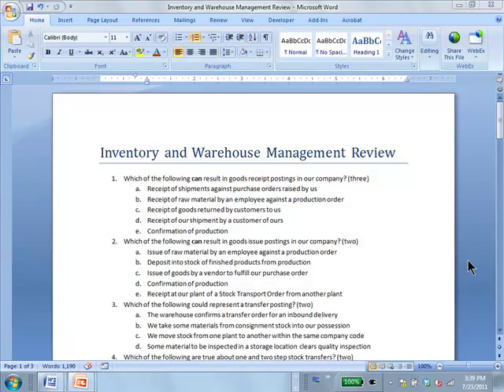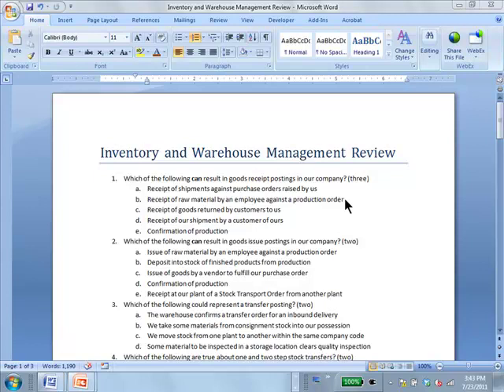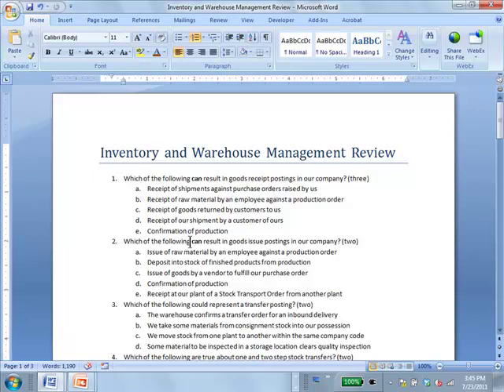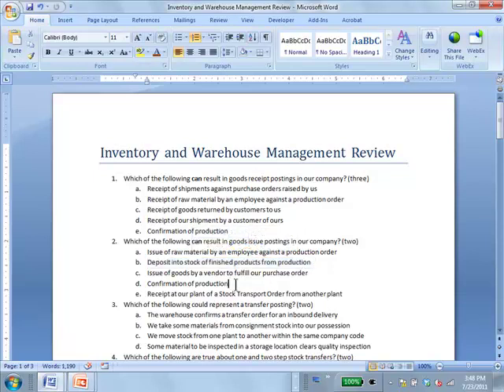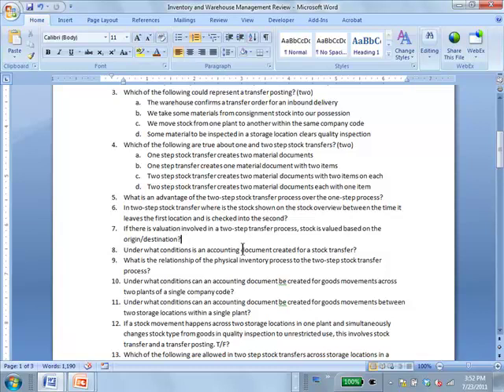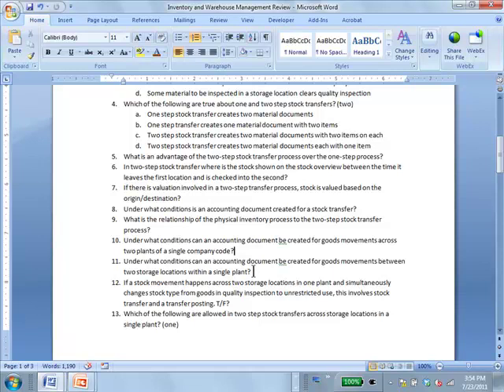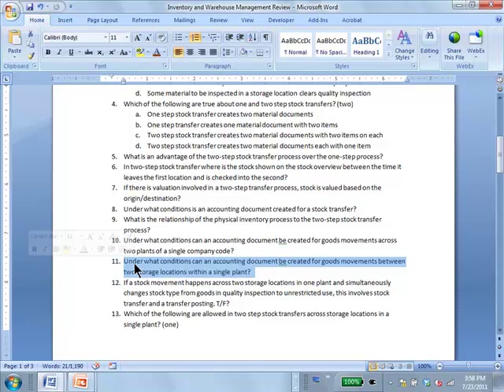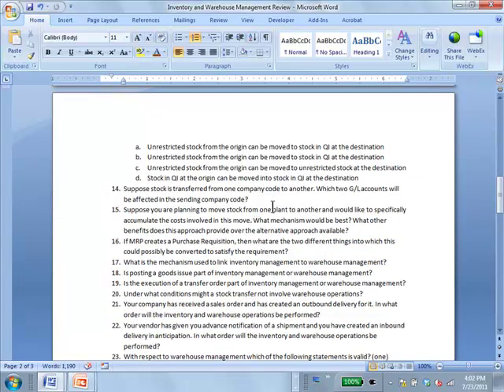inv wh review a